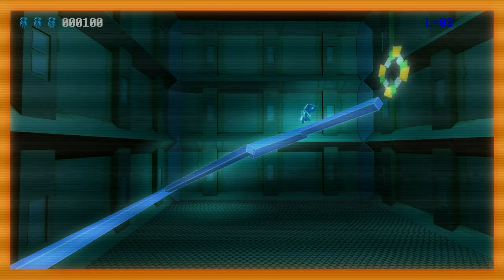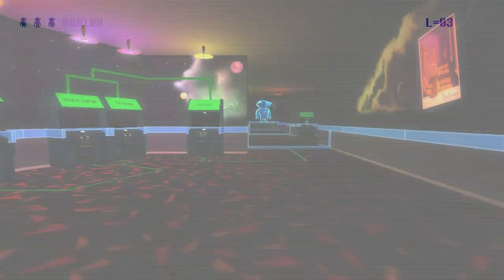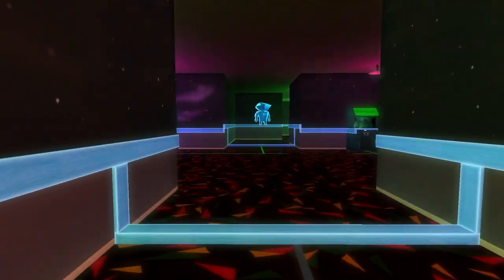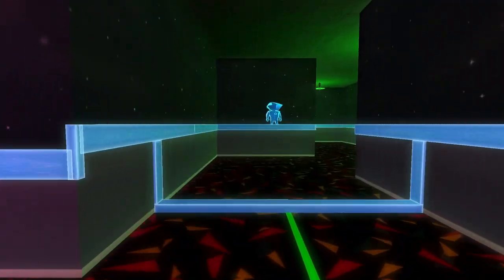FIG - Perspective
Join Big Dave as he searches for the best in Free Independent Games (FIG) from around the web.

This time around Big Dave gets little "preachy" as he espouses the virtues of Perspective.